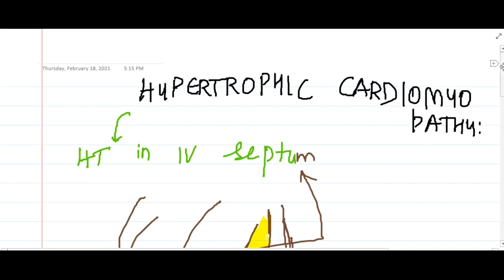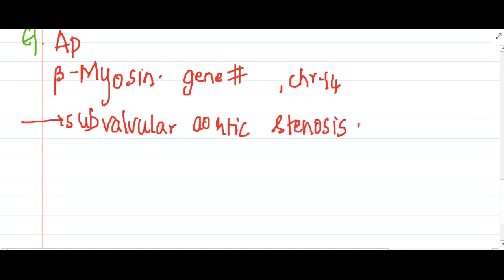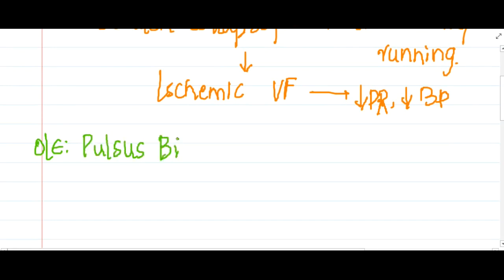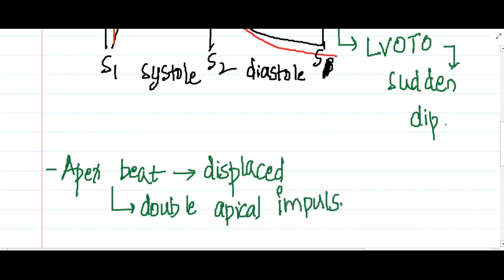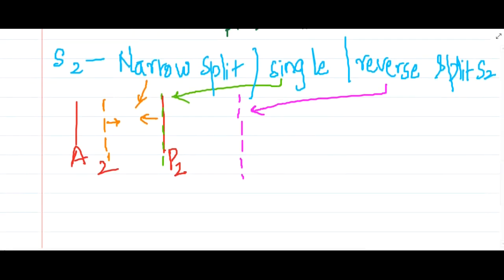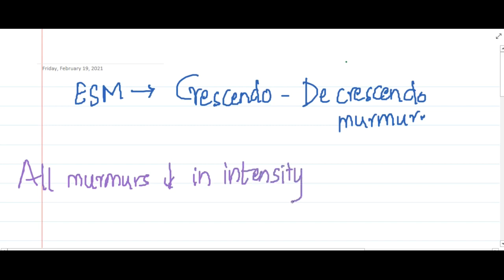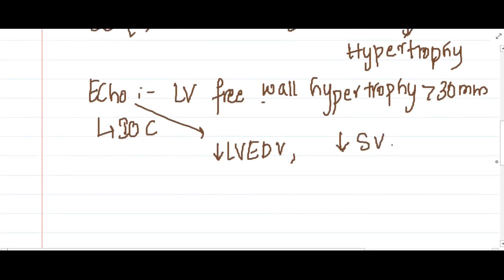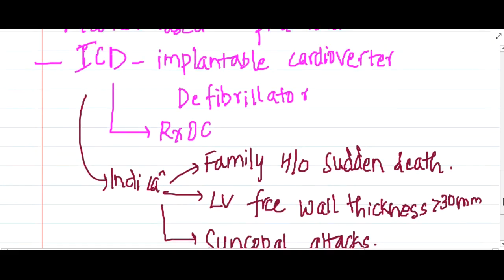hypertrophic cardiomyopathy || Pathology